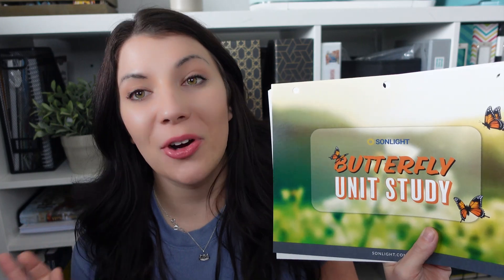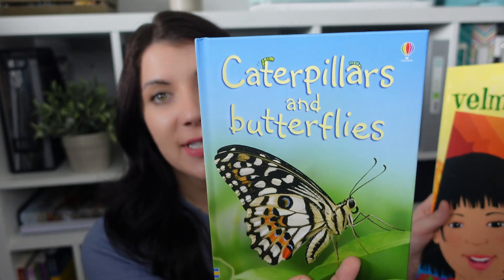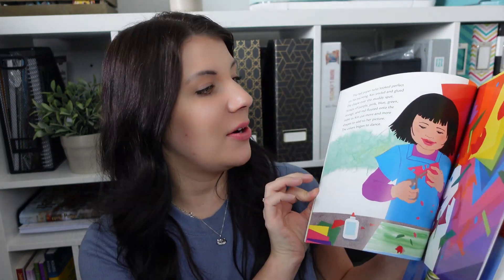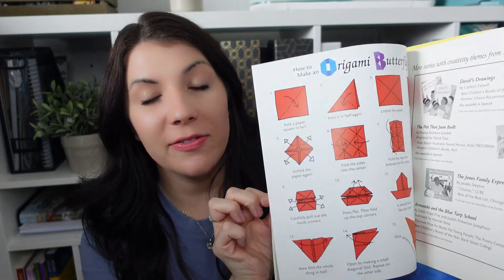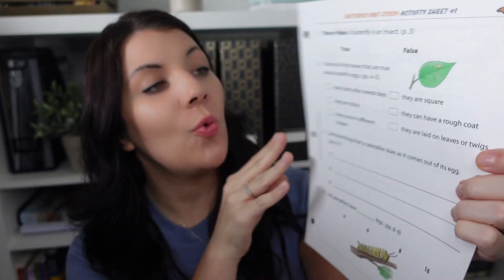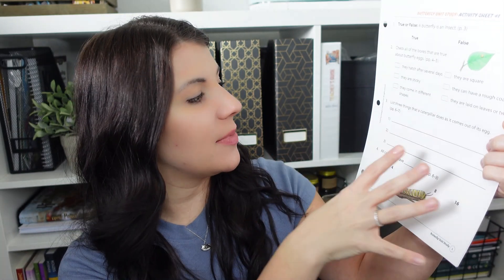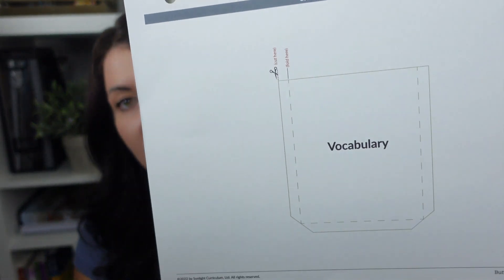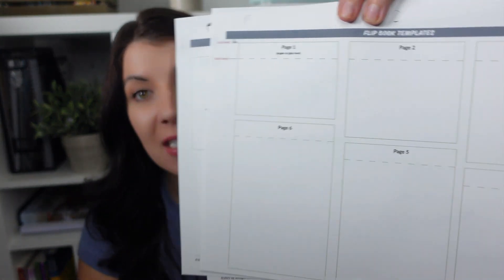HOMESCHOOL SPRING PLANS | *NEW* BUTTERFLY UNIT STUDY FROM SONLIGHT | HOMESCHOOL SCIENCE UNIT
🦋 Want a chance to win this unit study for free?
🦋 Don't forget to use "Gathered & Grounded" as how you heard

Are you looking for homeschool spring plans? This study is designed for students in grades2-6 and is perfect for homeschooling parents looking to supplement their children's curriculum.

Hey Friends! My name is Ashlee, and I am a homeschooling mom to 3 kids. Currently, I have a 4th, 2nd, & Preschooler! I work full-time from home while balancing homeschooling. Thanks for being here! If you are watching this video, I am sure you love either motherhood or homeschooling as much as I do. I started sharing our homeschool journey in hopes to help other families navigate the world of homeschooling. Regardless if you are brand new to homeschooling or a veteran homeschool parent, I hope you can find some great information in the videos I share!

📧 Let’s Connect! 📬